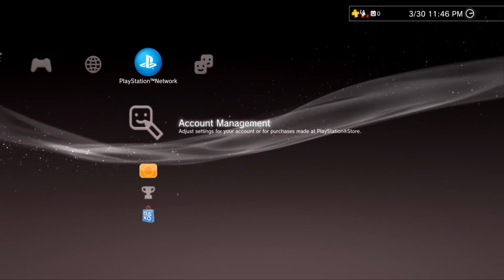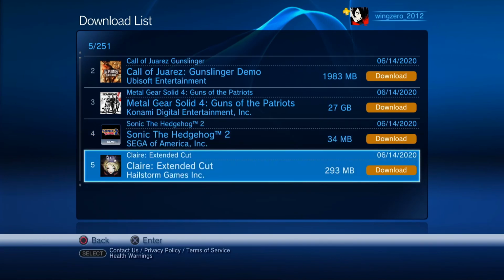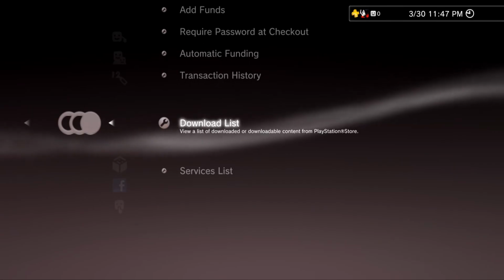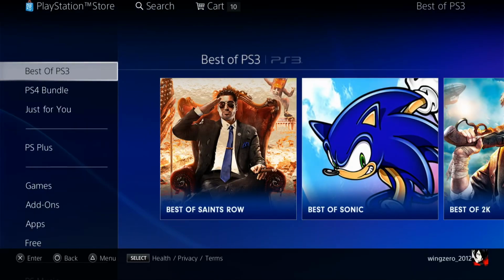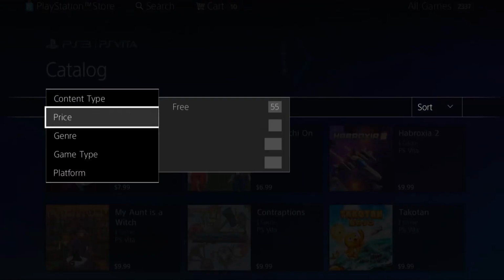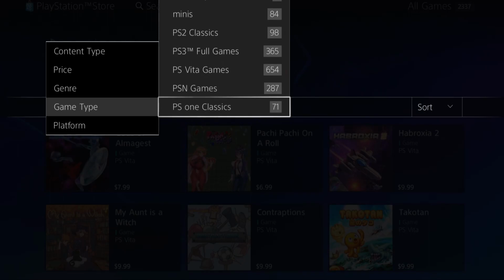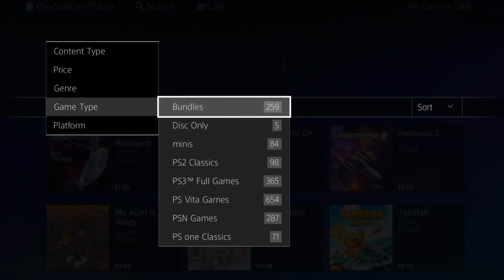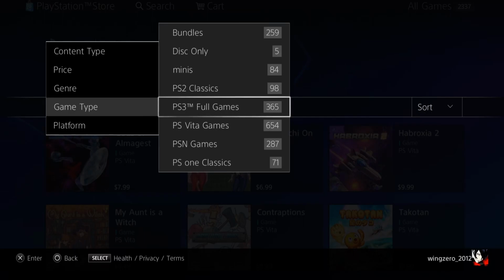Checking all the games for PS3/Vita/PSP before they are all gone! PlayStation Store Closing.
Sony is going to shut down digital PS3 games, PSP games, on July 2 while the PS Vita games on August 27. Today I'm just showing you all games you can buy right now in the Playstation 3 store from North America. The stores will be different from region to region but do check your store to see what games are available. Sorry, I don't have a PS Vita to show what they have in the system but it may be the same for the PS3 console.

This will be the last chance to see the Playstations stores for these systems so go check out the stores before they are gone.

Timestamps:
0:00 - Sony closing store
0:38 - How to download your digital games
1:58 - Opening PSN Store
2:49 - All PS one Classics Games
3:53 - All PS2 Classics Games
5:01 - All PSN Games
8:03 - All Bundle Games
10:39 - All PS Vita Games
16:43 - All PS3 Games
20:34 - Conclusion

Sources:
Report #1

1.
2. (the one I used) Audio-Technica ATR2100-USB
3. Audio-Technica ATR2100x-USB
4. Blue Snowball
5. Puroma Desk Stand
6. On-Stage MS7701B Tripod Stand
7. USB Type C
8. USB Type Micro

1. Davinci Resolve 17

1. Case: Thermaltake SUPPRESSOR F31 ATX Mid Tower
2. Motherboard: MSI B550-A Pro
3. CPU: AMD Ryzen 5 3600
4. Cooler: Cooler Master Hyper 212 EVO
5. Graphics Card: EVGA GeForce GTX 970 4GB SC GAMING ACX 2.0
6. SSD: Kingston Digital 120GB SSD
7. SSD: SAMSUNG 970 EVO Plus SSD 500GB
8. HHD: Seagate BarraCuda 2TB
9. Memory: 2X VENGEANCE® LPX 16GB (2 x 8GB) DDR4 DRAM 3600MHz
10 Windows 10 64-bit